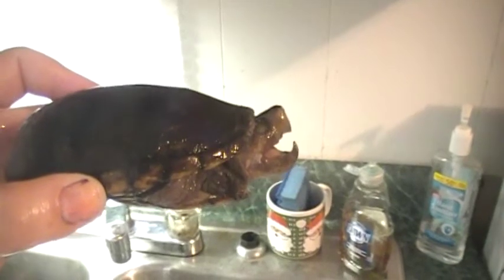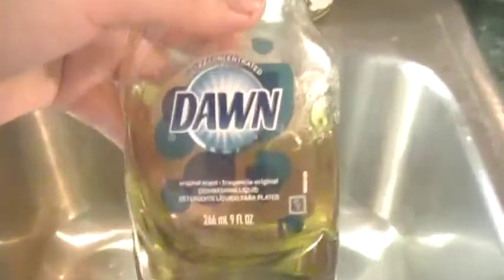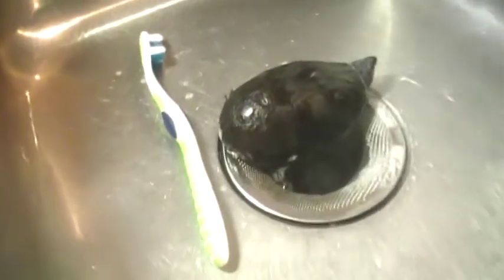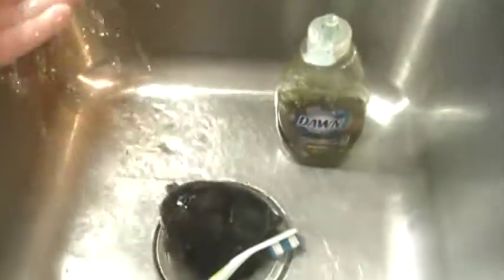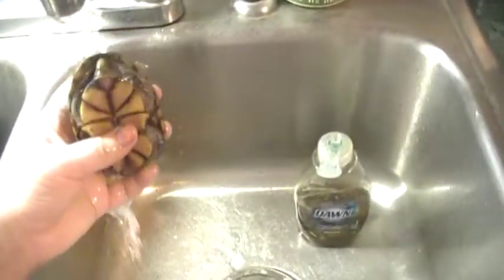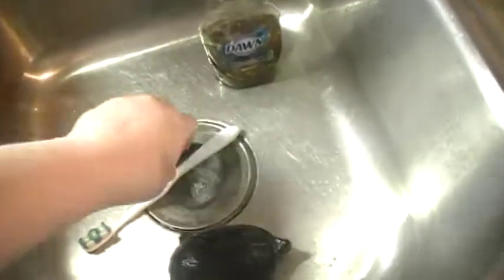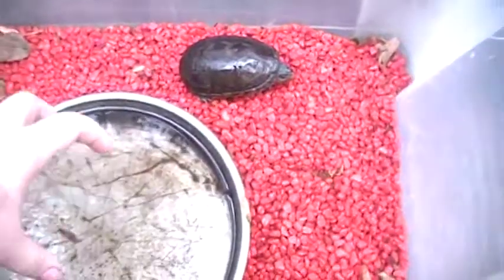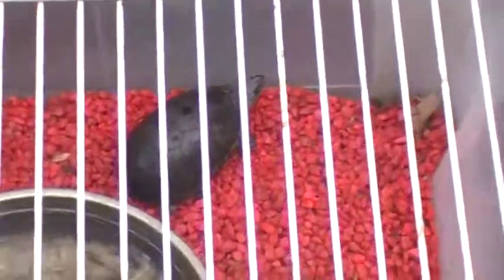Bathing the Florida Mudd Turtle with Eloise Sinclare wildlife expert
Eloise Sinclare teaches you how to properly wash your turtle.